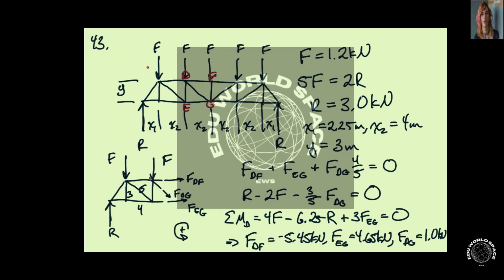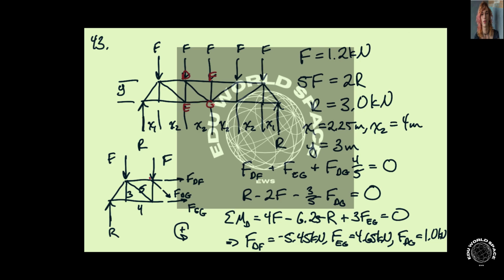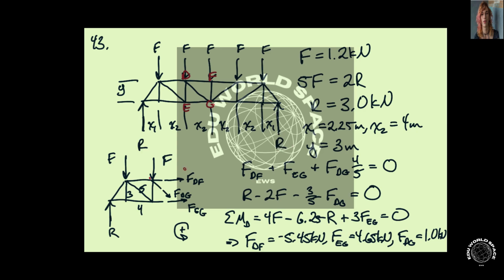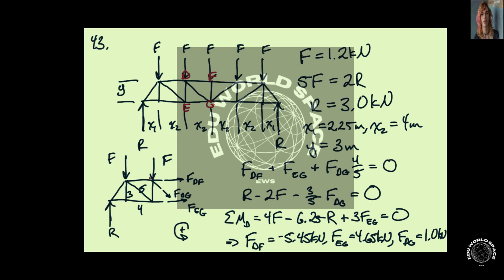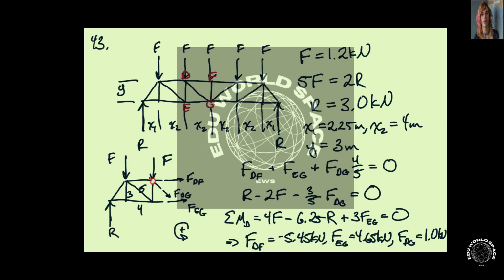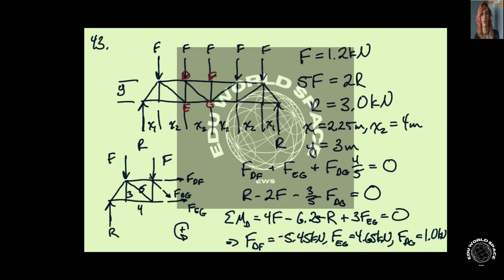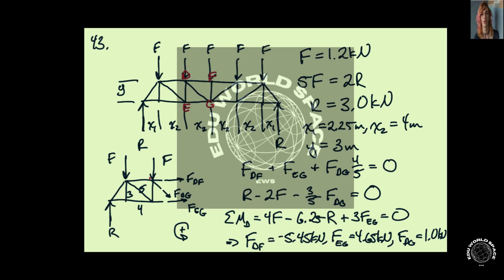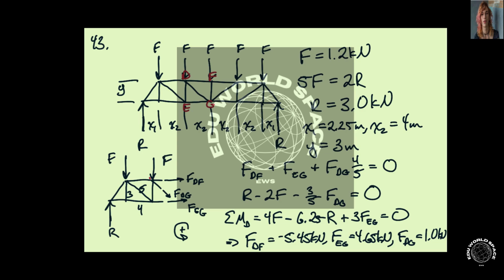The roof of a building frame is subjected to the wind loading shown. Determine the equivalent force-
The roof of a building frame is subjected to the wind loading shown. Determine the equivalent force-couple system at the resultant of the loading and its line of action.